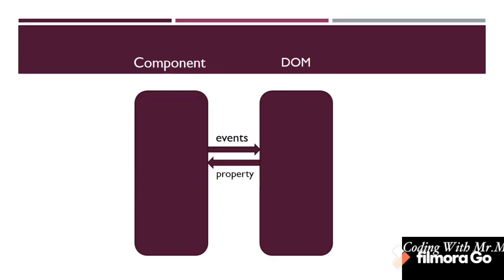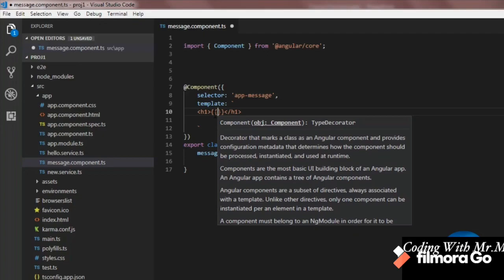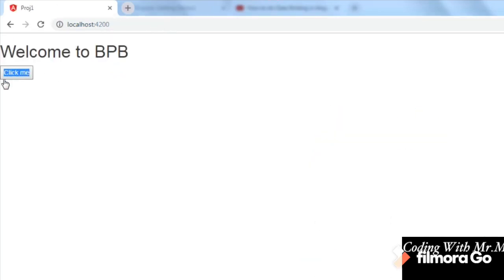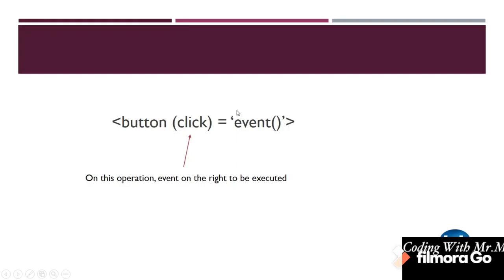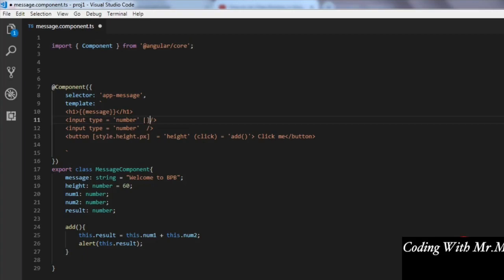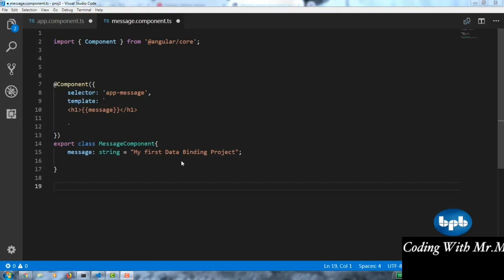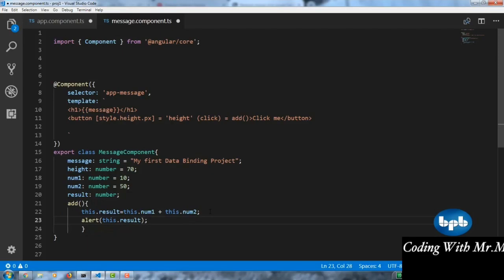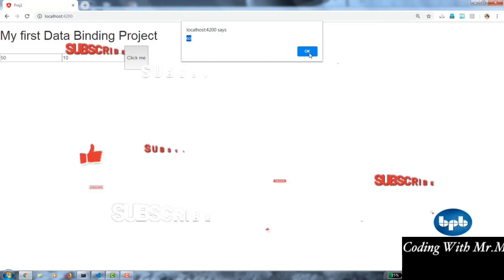Angular Tutorial for Beginners: Learn Angular from Scratch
This Video Includes:
1. Introduction
2. Interpolation
3. Property Binding
4. Event Binding
5. Two Way Data Binding
6. Demo

Description:

Overview of the topics to be covered inside this section.Binding the data using interpolation, using a specific syntax and displaying the data.Binding the property of the data using property binding, using a different syntax and displaying the property.Binding the events of the data using event binding, using a different syntax and displaying the functionality of that event which is invoked.This lecture will teach you how to use both property and event binding together to implement Two way Data Binding using the ngModel keyword.A complete demo on how to implement data binding inside the angular project.